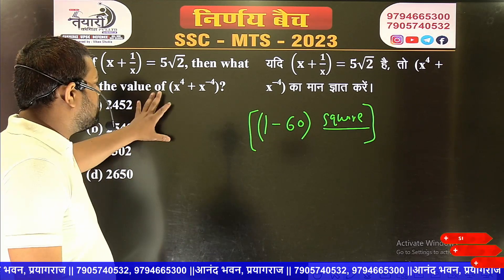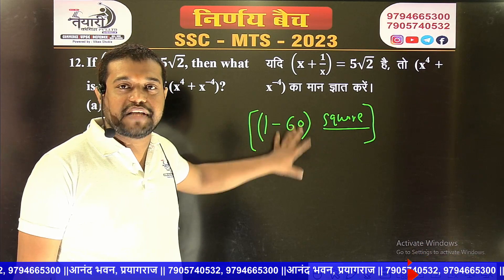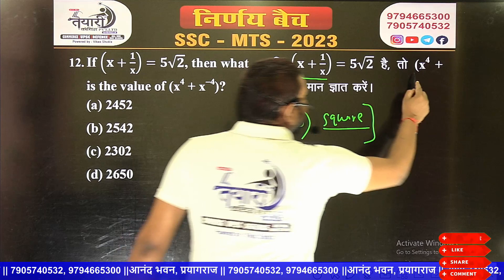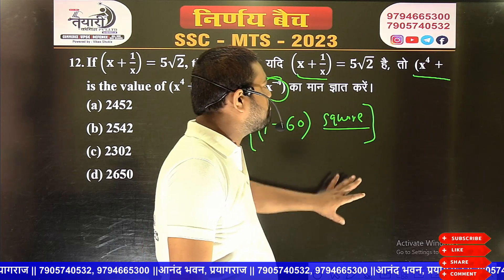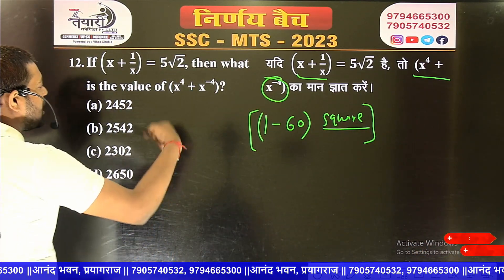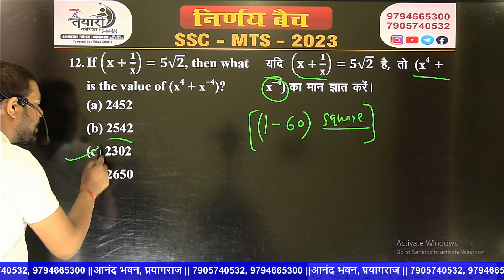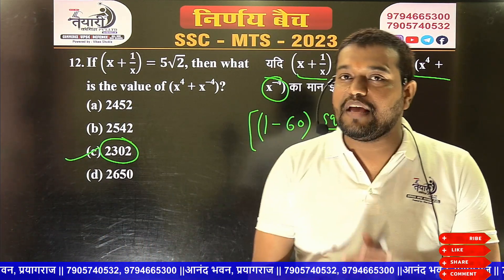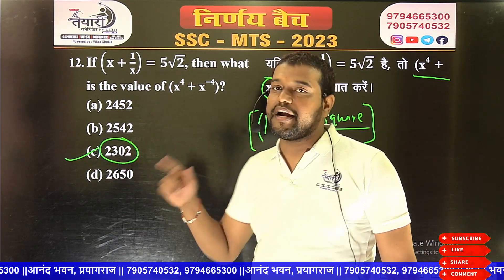1 से 60 तक का जिसको वर्ग याद है उसे मैथ्स में बहुत मज़ा आएगा।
# एसएससी